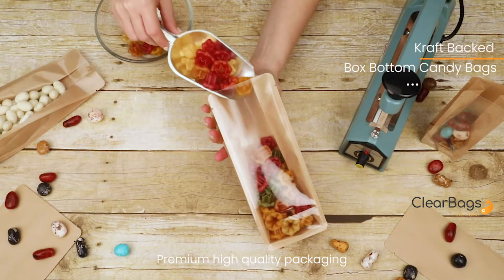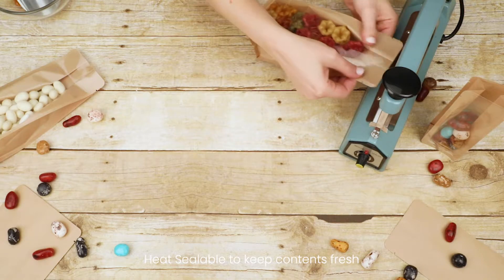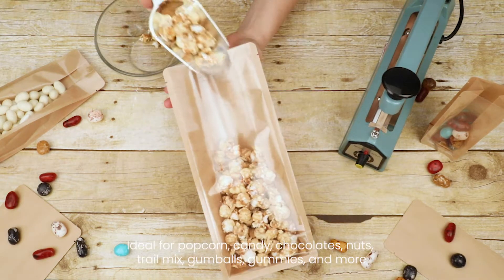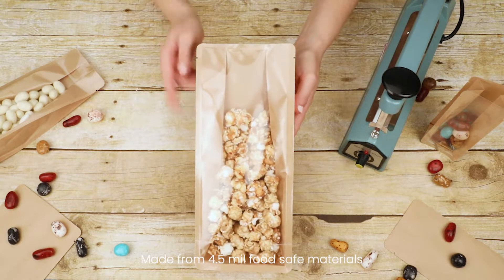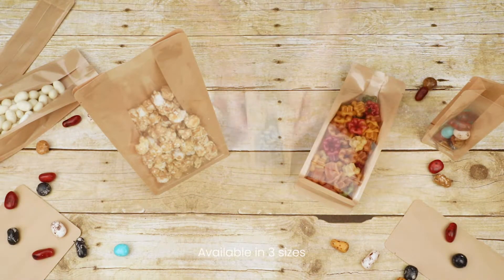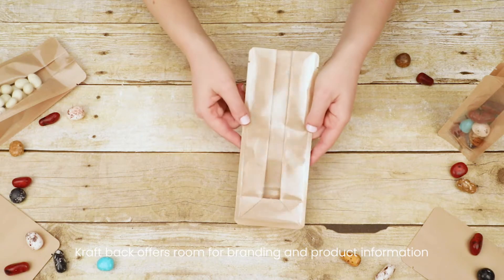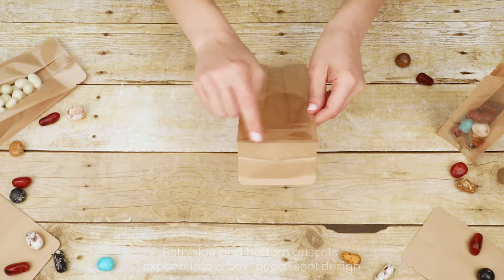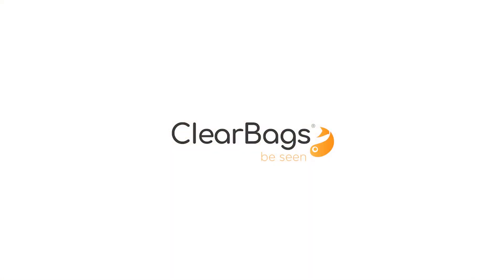Kraft Backed Box Bottom Candy Bags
Kraft Back Box Bottom Candy Bags are made of premium high-quality packaging and are ideal for food products.
These bags are also heat sealable - perfect for keeping everything you package fresh. And they are tamper-evident once heat sealed.
Ideal for popcorn, candy, chocolates, nuts, trail mix, gumballs, gummies, and more. Kraft Back Box Bottom Candy Bags are made from 4.5 mil materials and are food safe. They also have tear notches for easy opening after purchase.

Available in multiple sizes, they have a clear front to showcase the contents.
And the Kraft back offers room for branding and product information.
They come open on the top for easy loading and both the side and bottom gussets expand into a sturdy box “quad” seal design to stand upright once filled. Be boxy with Kraft Back Box Bottom Candy Bags by ClearBags.